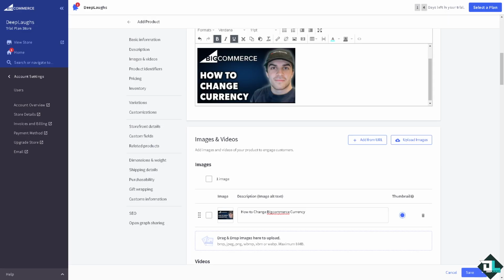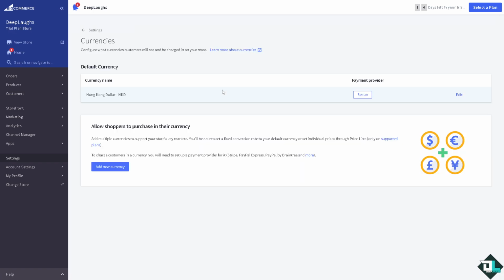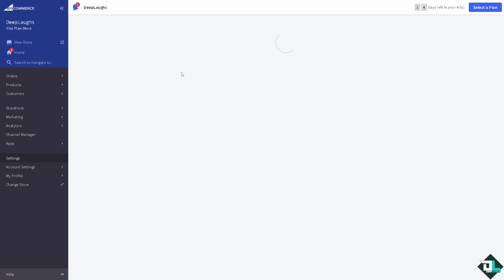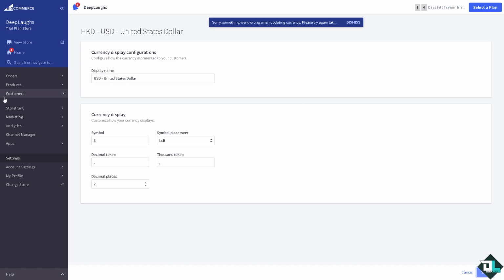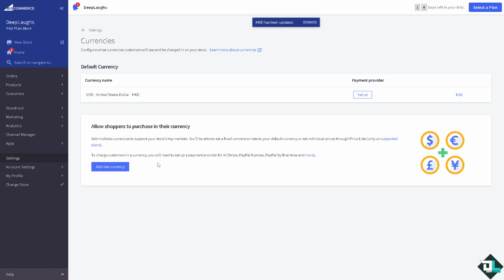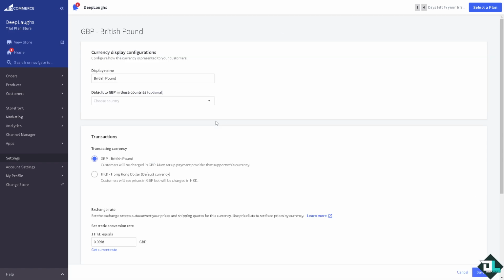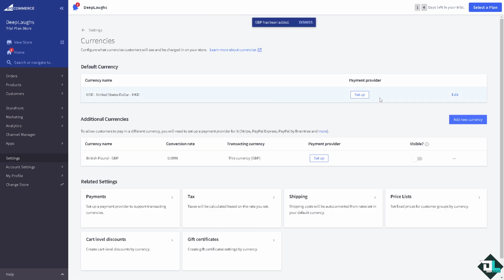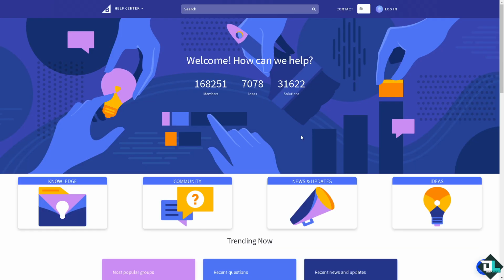How to Change BigCommerce Currency (Full 2024 Guide)